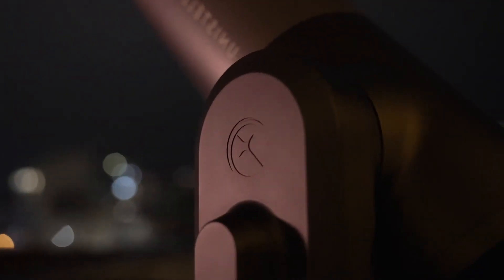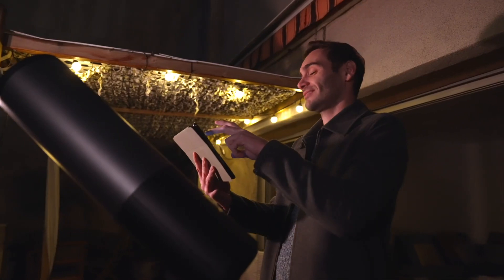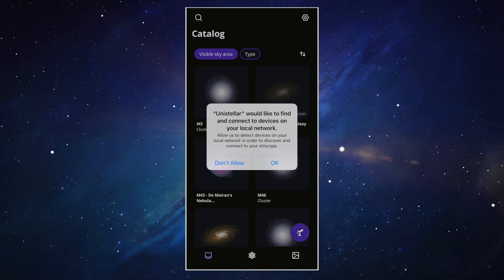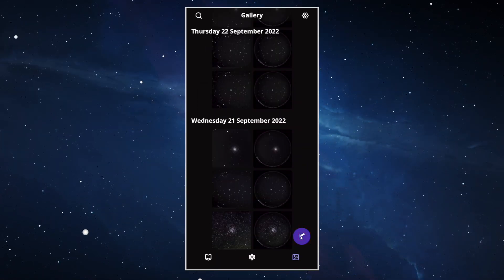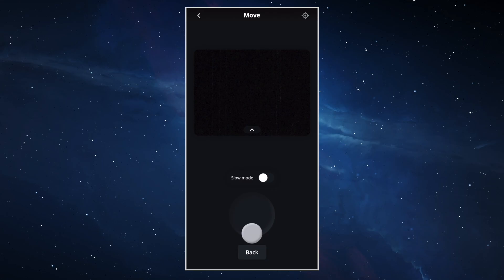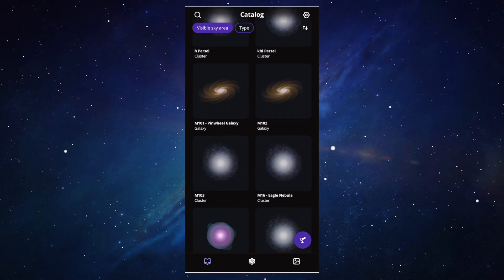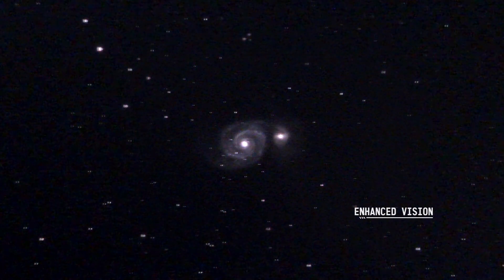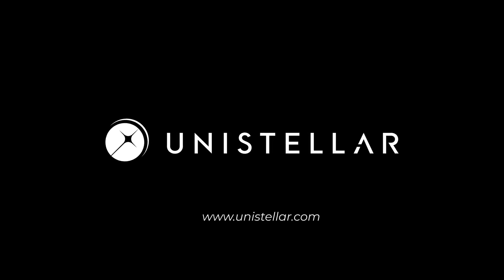How to set up your eQuinox 2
In this first video, we're going to talk about how to do a quick setup, straight out of the box with your eQuinox 2.
This is what we call a "quick start guide"